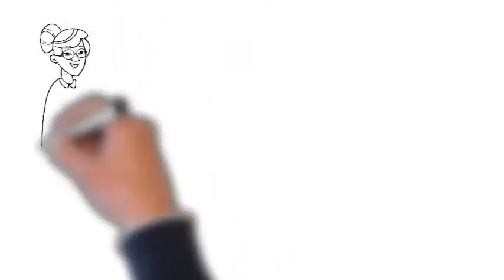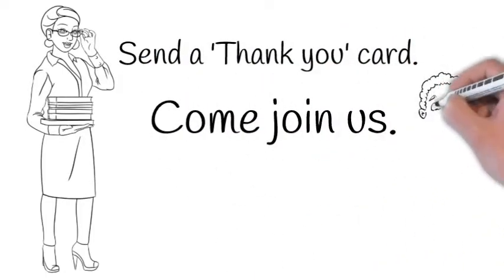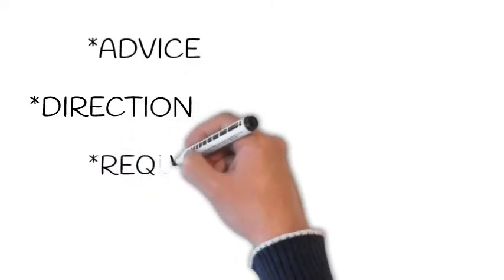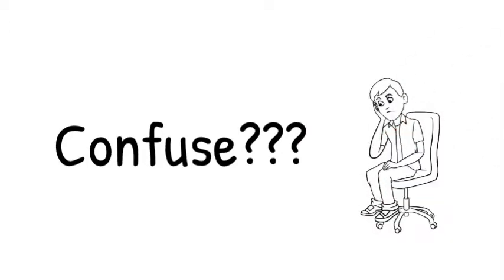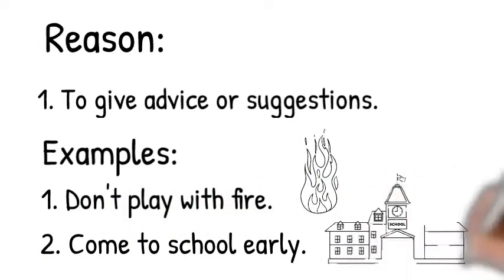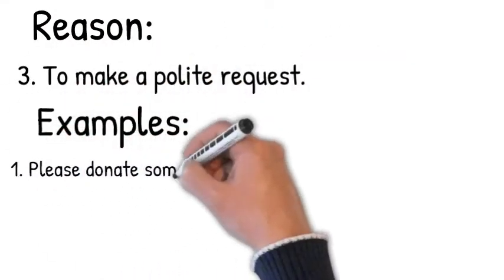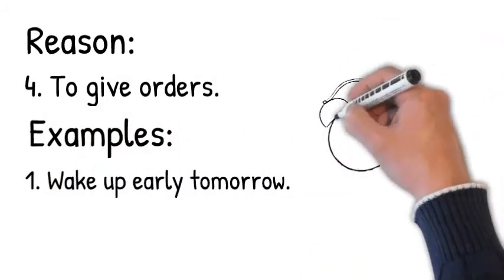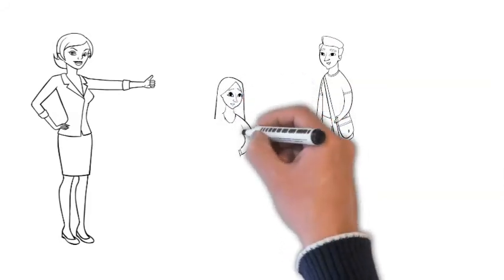Imperative Sentences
This video shows a short explanation about Imperative sentences.